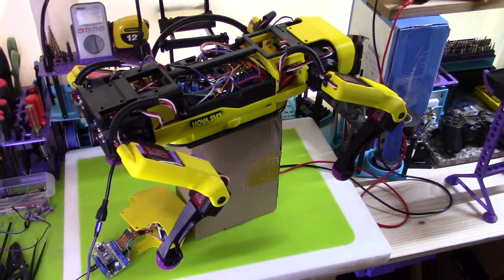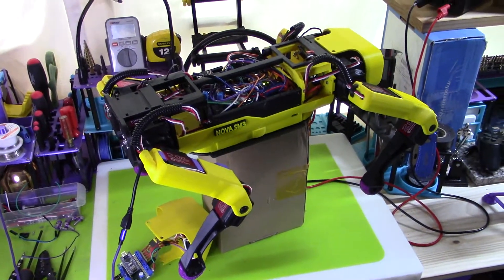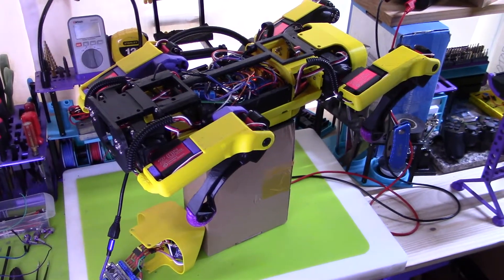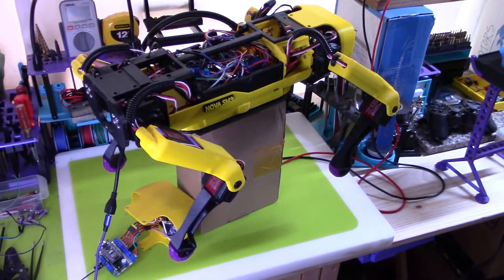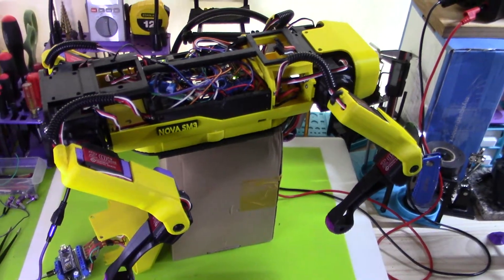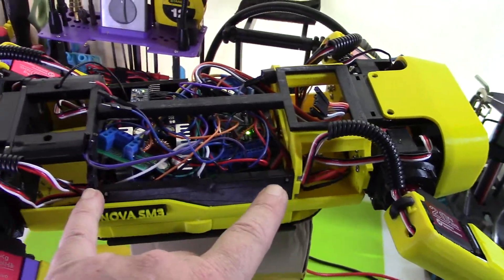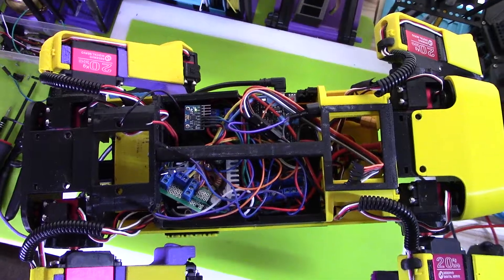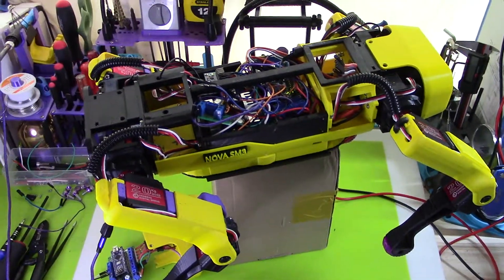Project Updates! : Nova SpotMicro 3 - a Spot Mini Clone Quadruped Robot Dog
The brain tumor / spastic servos issue has been resolved!  However, she still has a suspected electrical issue, unrelated, but troublesome nonetheless.  Any suggestions or ideas for testing / fixing are welcomed and appreciated!

NovaSM2 Project